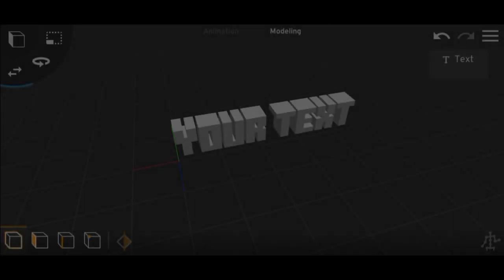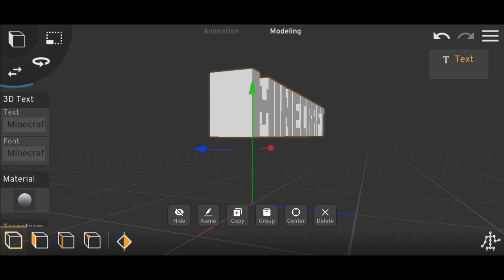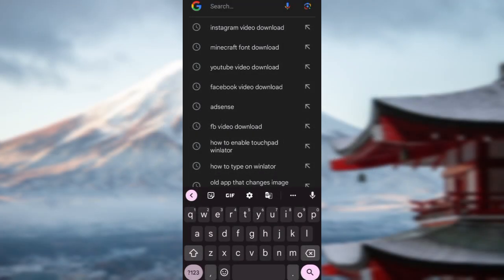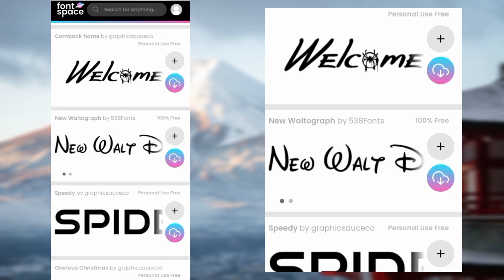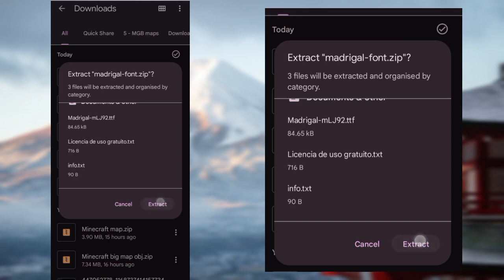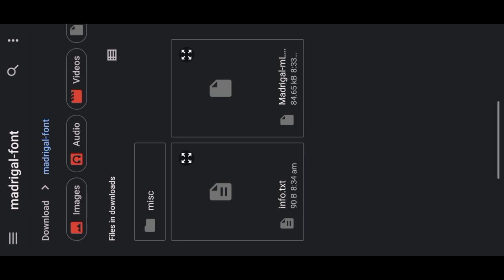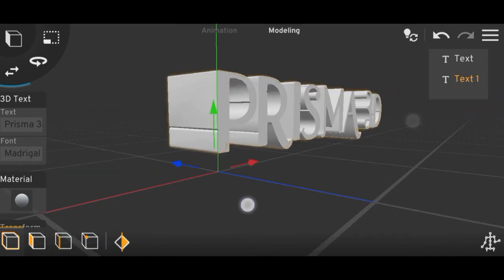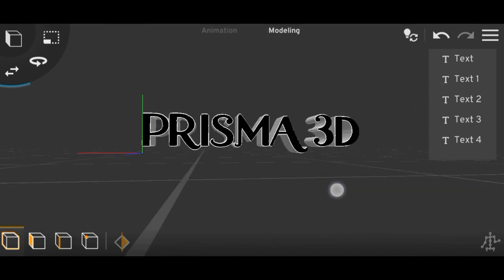How To Use Coustom Fonts In Prisma 3d // Tutorial //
4989❤️❤️